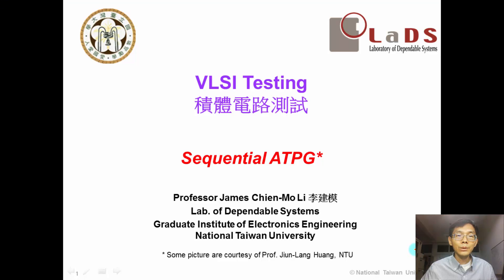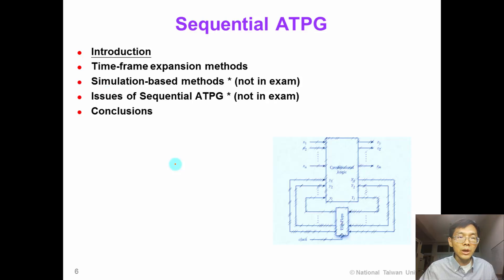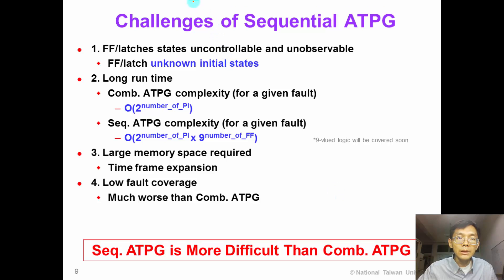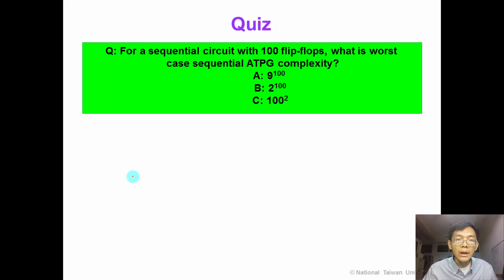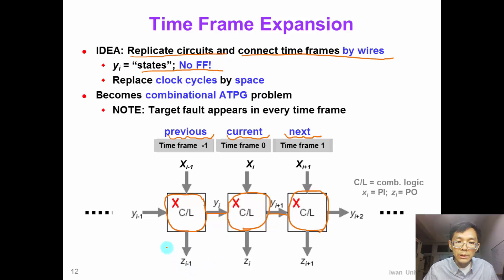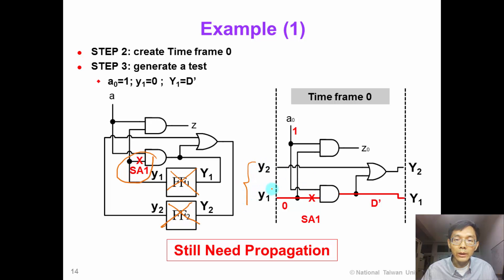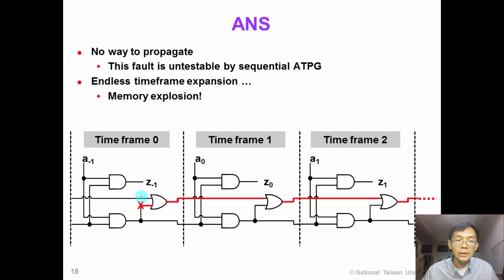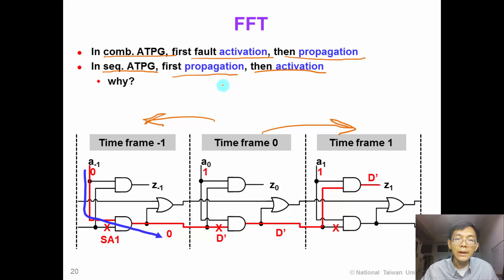8 1 Sequential ATPG Introduction